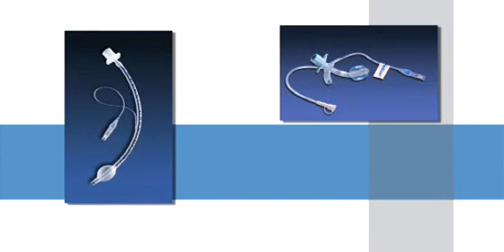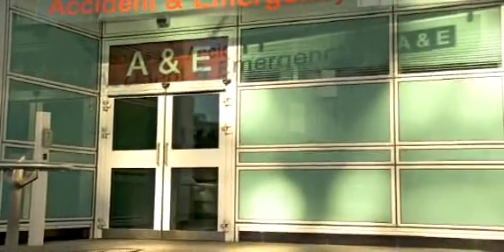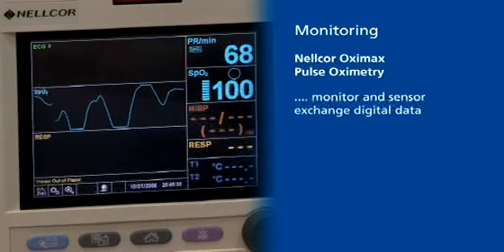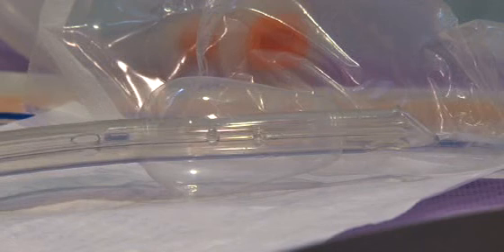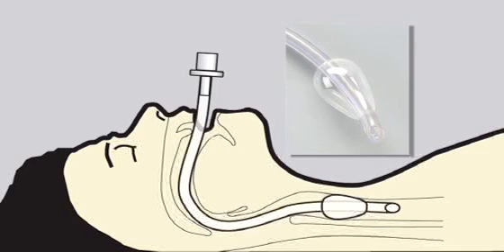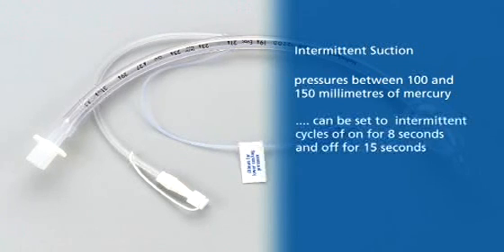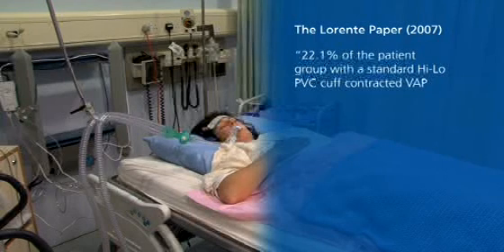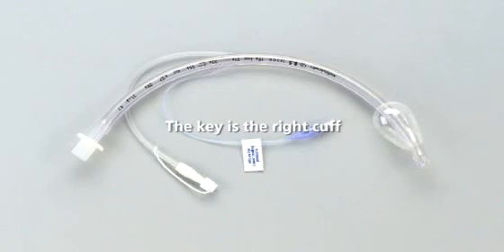SealGuard 1 - Endotracheal and tracheostomy tubes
Made for Covidien